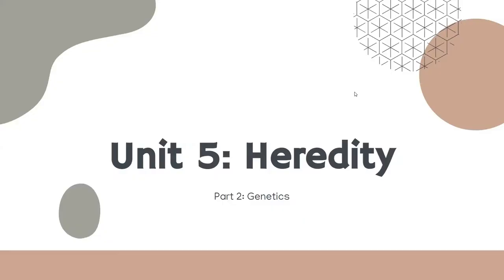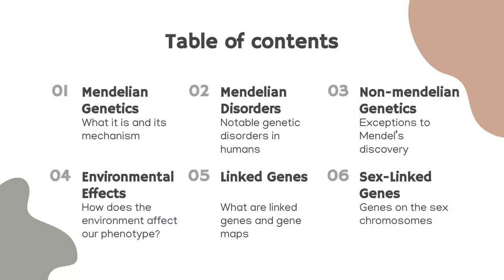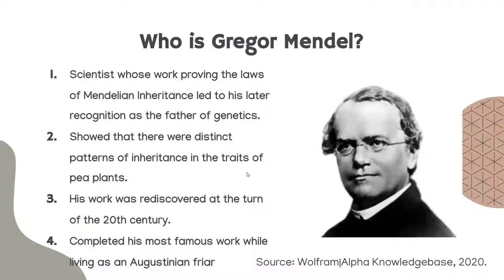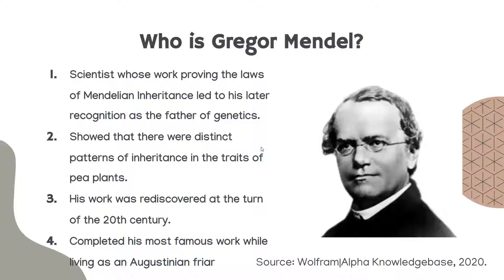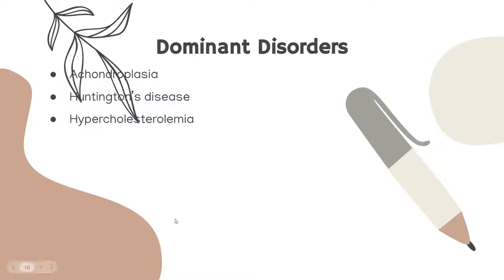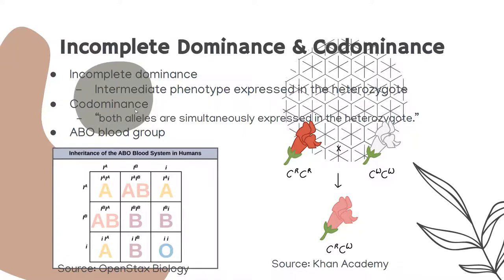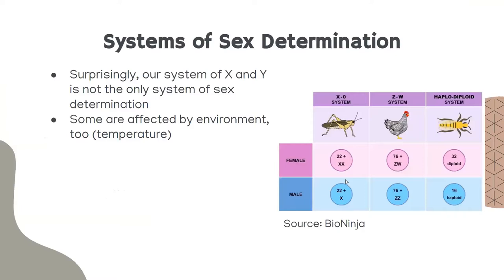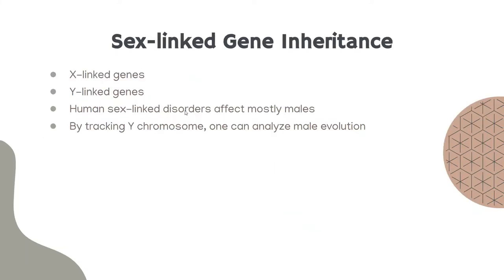[AP Biology] Unit 5: Heredity (2) | Mendelian genetics, disorders | Non-Mendelian Genetics | link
Link for resources)

Welcome to AJ's second video of AP Biology.
AJ is a 11th grader at Cheongshim International Academy.

정익이는 청심국제고 에 다니는 2학년입니다.
In this video, AJ will share his knowledge about heredity - Mendelian genetics, disorders | Non-Mendelian Genetics | linked genes and sex-linked genes.

'We Learn to Share' was founded by a sophomore in South Korea named Elena (Korean name: Seungeun Lee) in 2021 because she realized a love for sharing what she had learned in school. Starting from 2022, 'We Learn to Share' has become the first international high school student-led organization in the entire world dedicated to bridge the educational gap through quality education by educational volunteer activities regarding diverse subjects that includes AP subjects through youtube. Elena has invited highschool students from different countries and schools all over the world (+27 schools from +10 countries) to this channel. Just watch and learn!